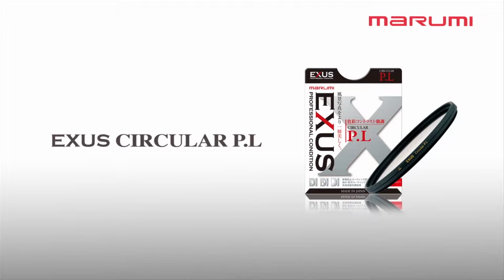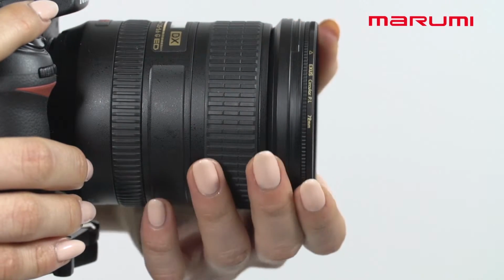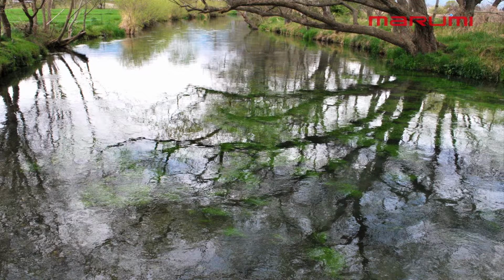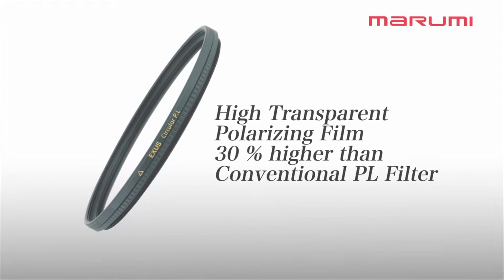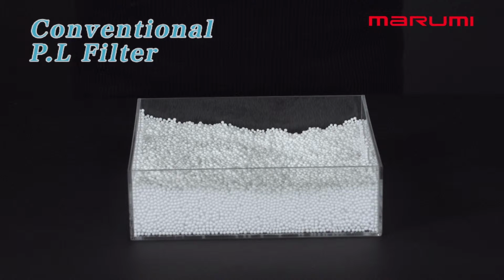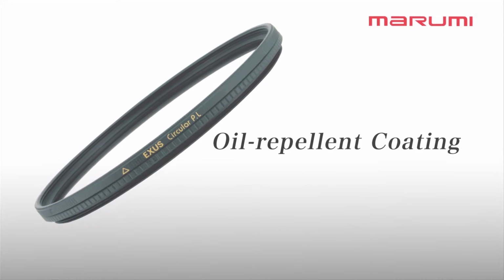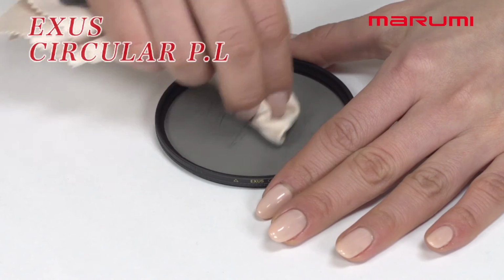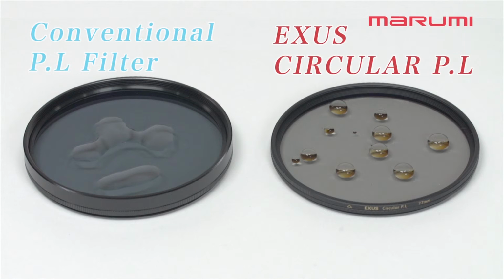Marumi EXUS Circular Polarizer